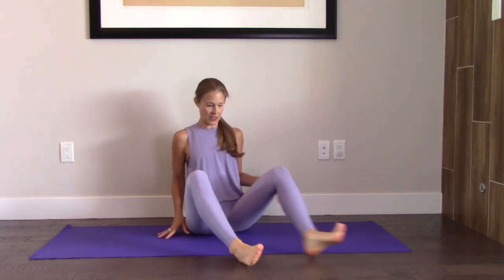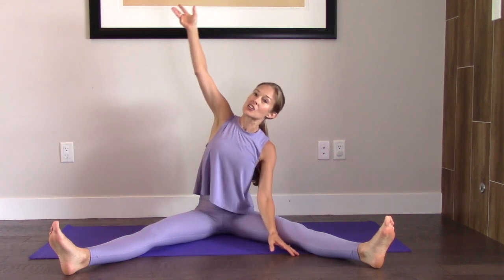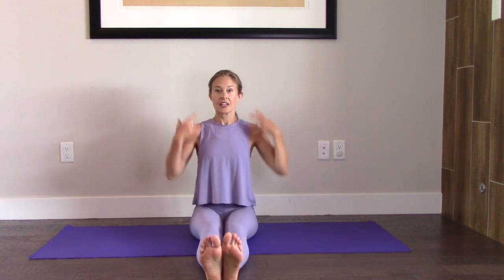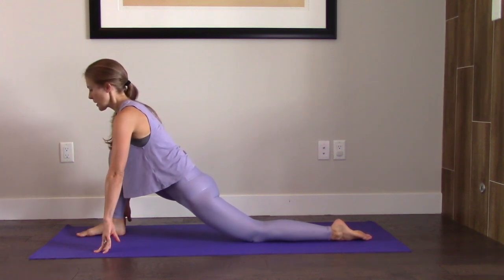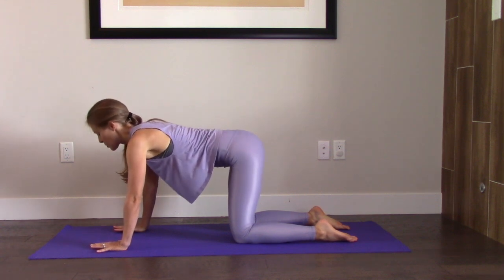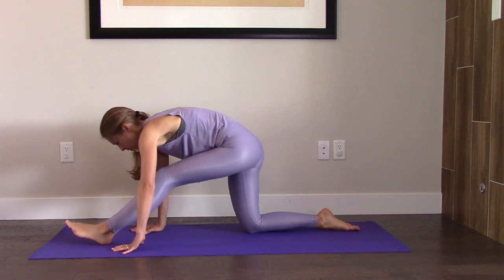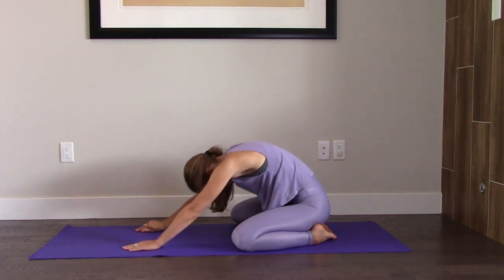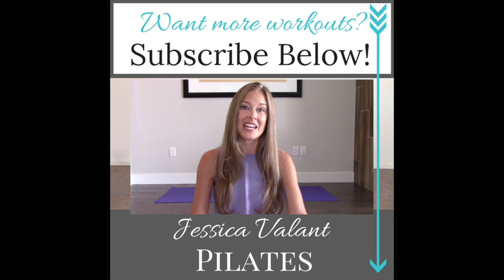5 MINUTE STRETCH - STRETCHING EXERCISES FOR EVERYONE!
5 MINUTE STRETCH - STRETCHING EXERCISES FOR EVERYONE ⭐️ This 5 minute stretch routine will help you gain flexibility in your legs, hips and back! These stretching exercises are perfect for anyone wanting a safe and effective way to stretch. Use this as a great way to cool down after a workout, get the stiffness out in the morning or wind down before bed at night. ⭐️ Sign up for Pilates Camp and your free Pilates workouts here 👉🏼